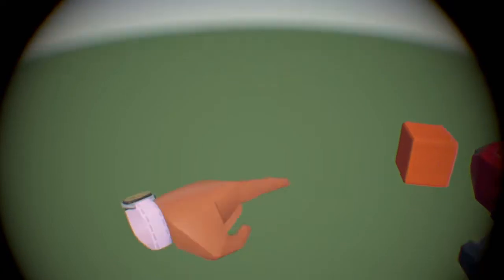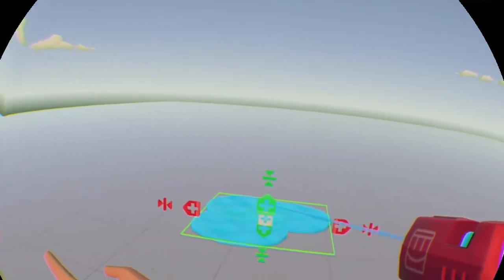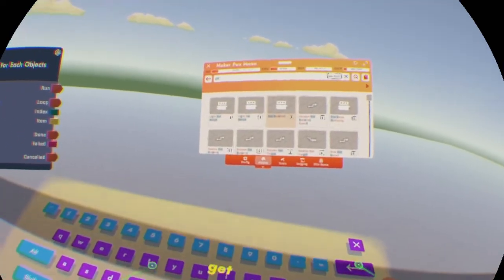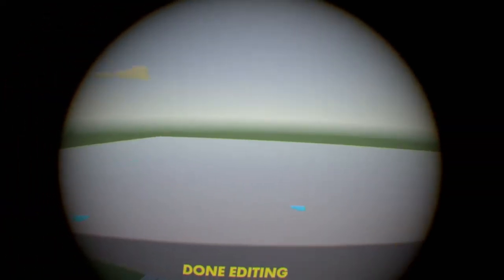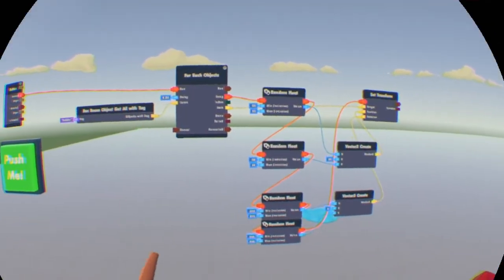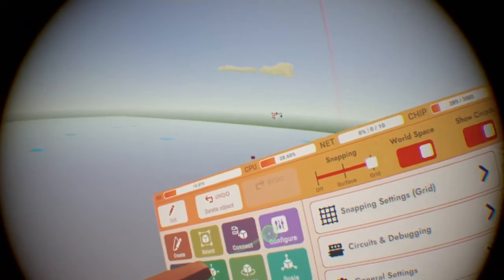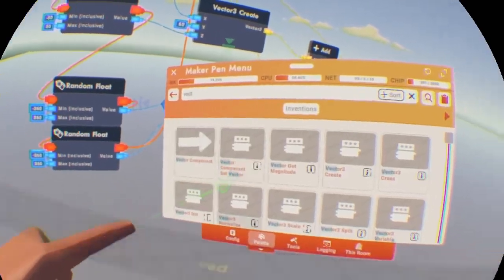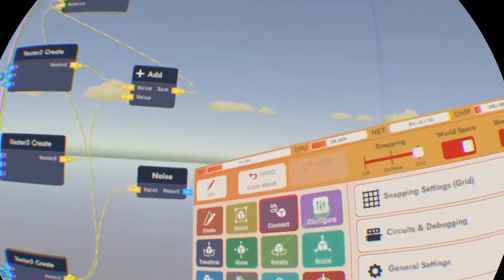How To Make Randomly Placed Generation | Ep.10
Link
Here is the link to ^LateNightMop